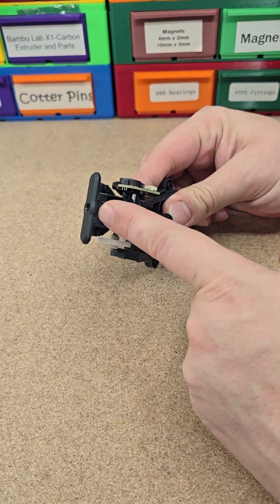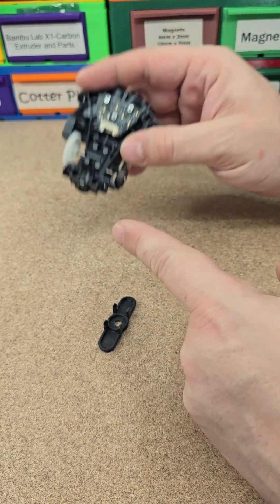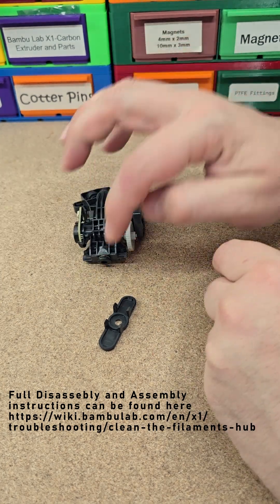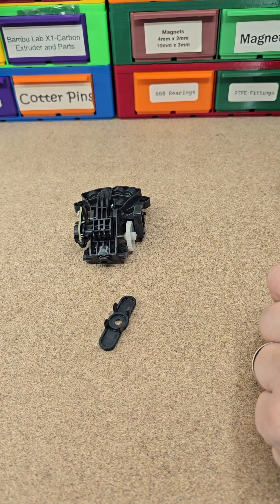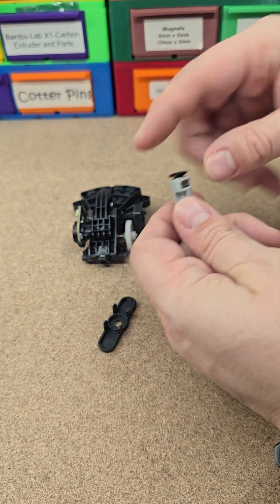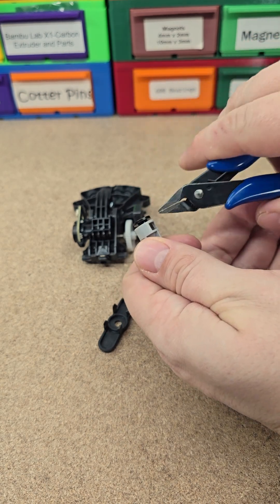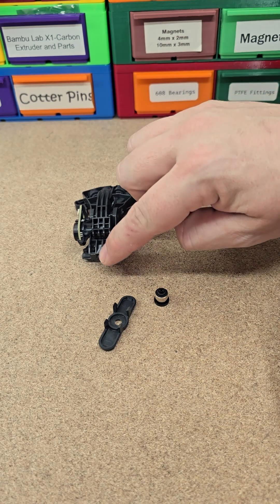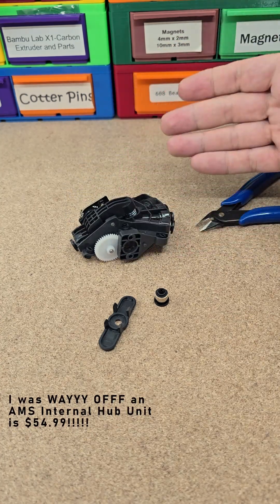Bambu Lab X1-Carbon Internal AMS Hub Replacement PTFE Fittings cheaper then replacing entire unit!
This is a much cheaper way to repair this issue that Bambu really doesn't tell you about for some reason. So here is the easy cheap fix instead of the pricier replacement that isn't really needed.